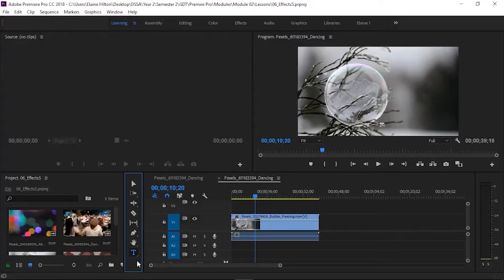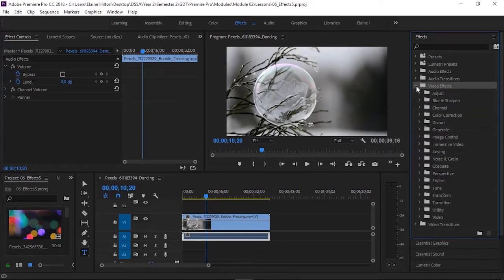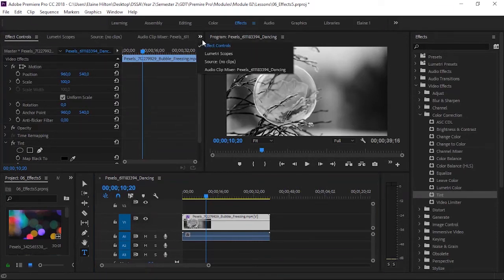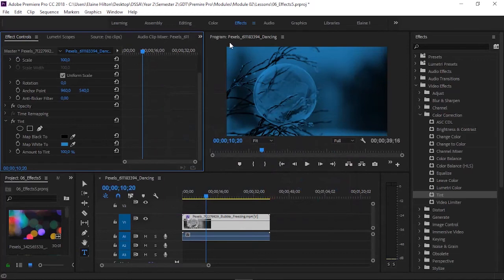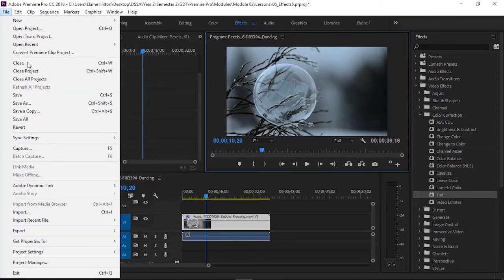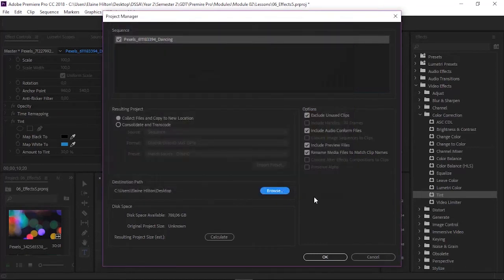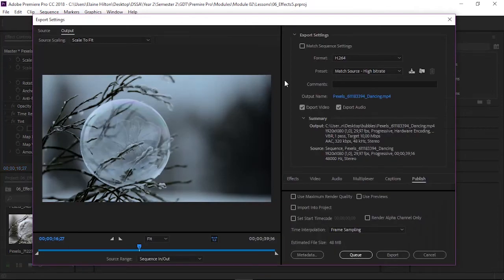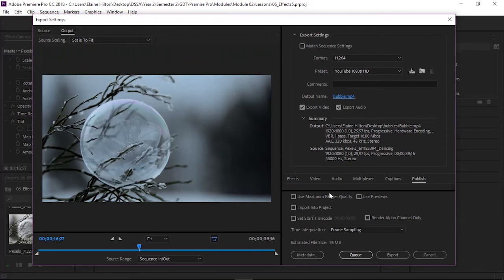Premiere Pro Tutorial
Premiere Pro Tutorial by Elaine Hilton
Showing how to use: Effects, Project manager and Exporting.